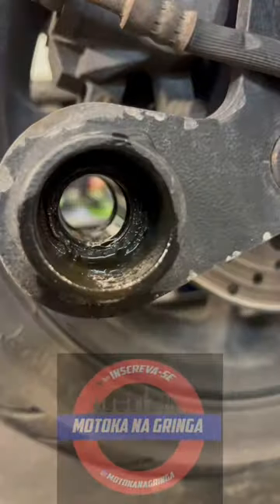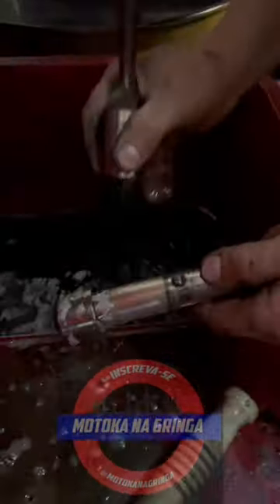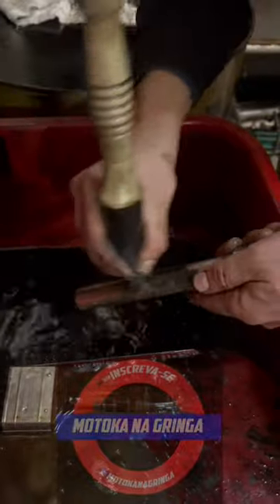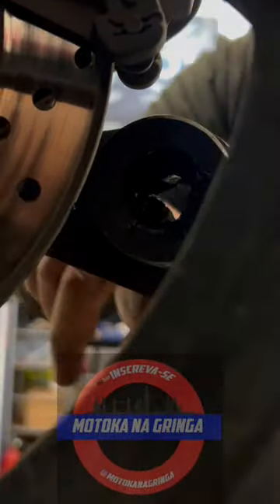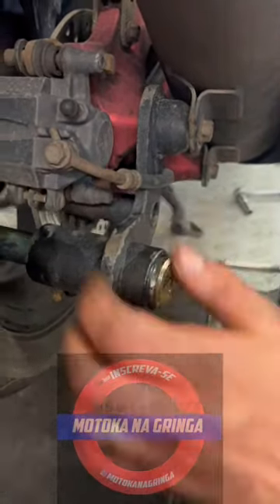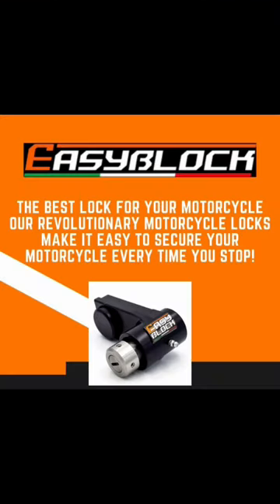Cleaning your EASYBLOCK lock!